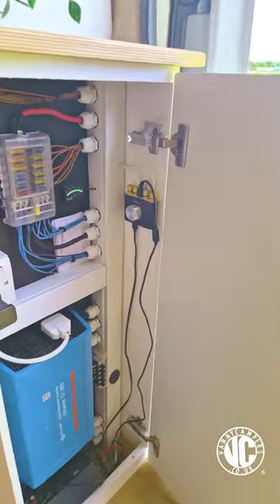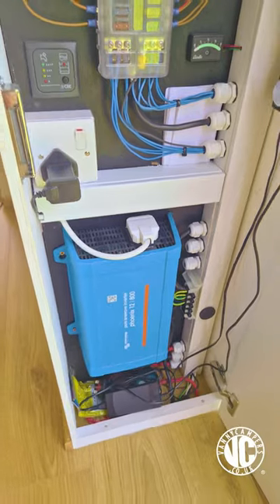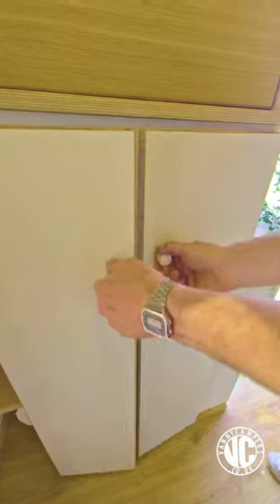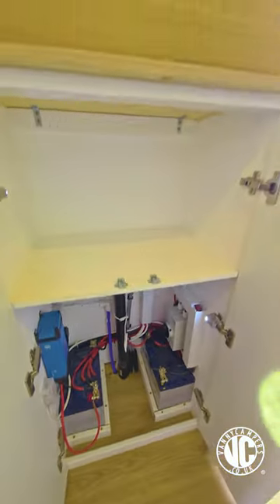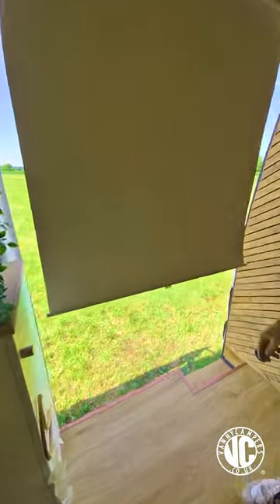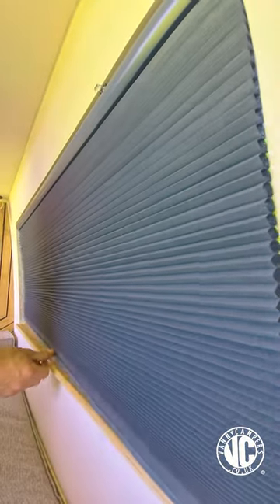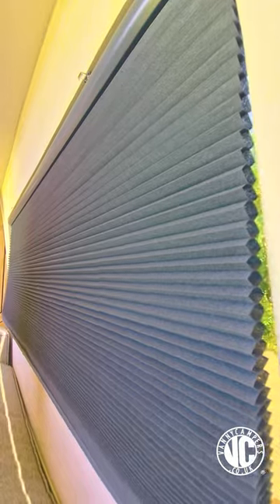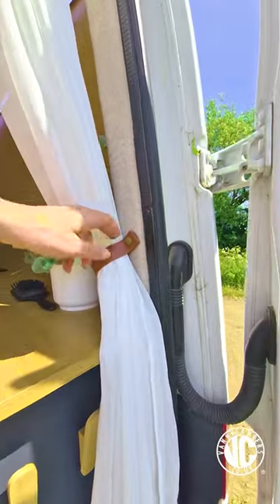Our favourite features of Bonnie 👉🏼 PART 2